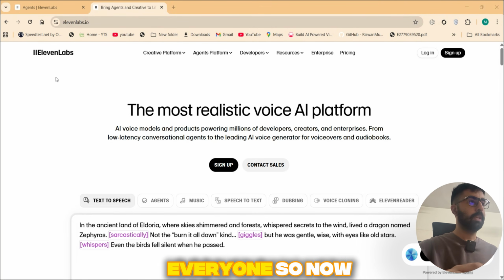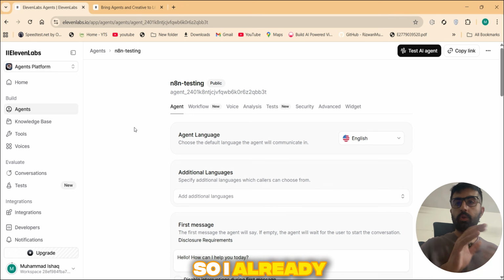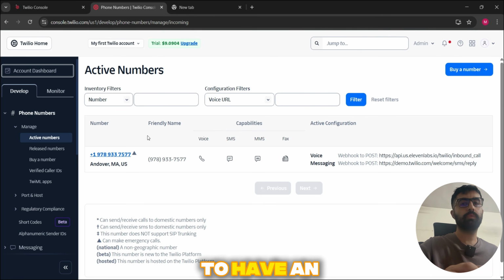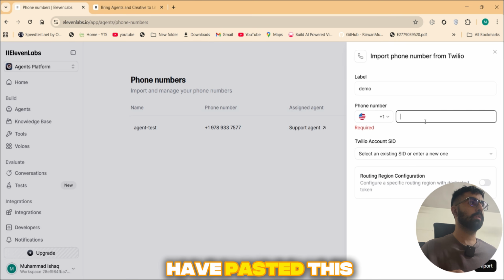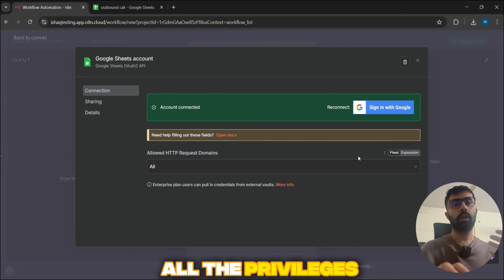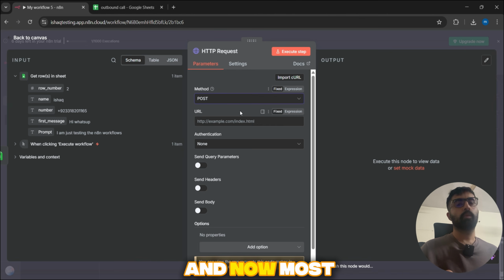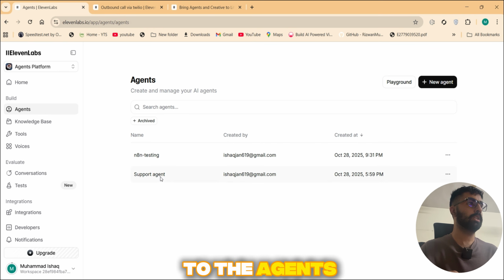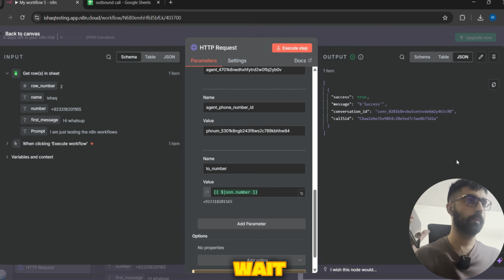Build an AI Voice Call Agent with n8n, Twilio & ElevenLabs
In this tutorial, we build a voice AI agent using ElevenLabs and Twilio, seamlessly integrated with n8n, a powerful no-code/low-code automation platform. Learn how to connect voice synthesis, phone calls, and workflows to create your own intelligent conversational agent!